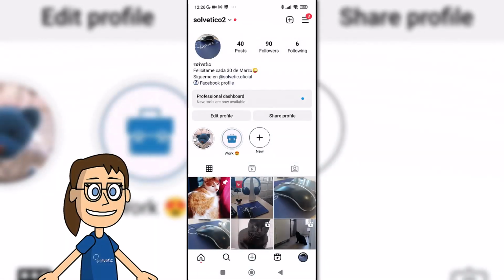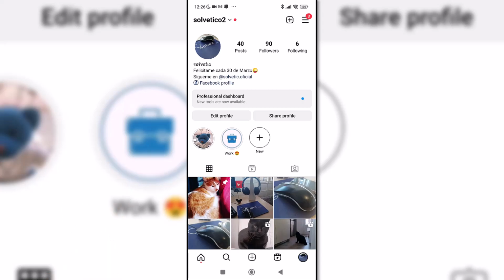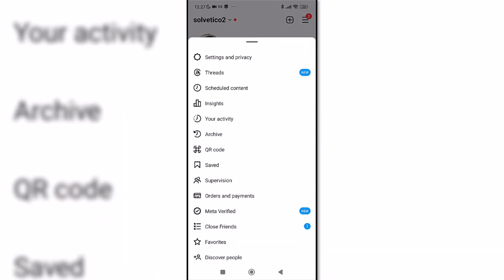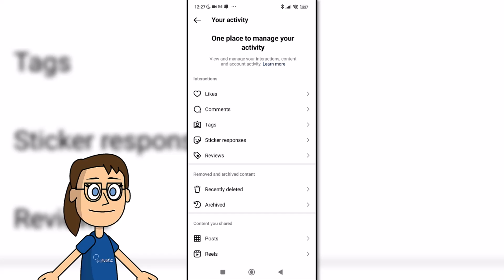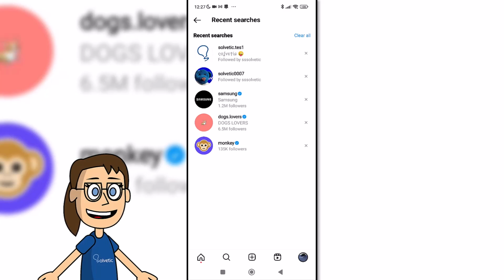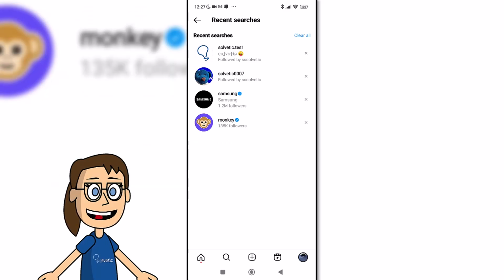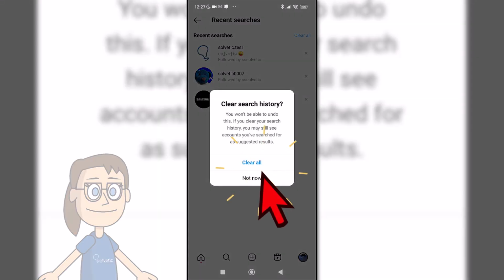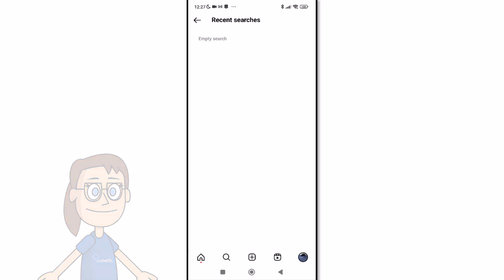How to DELETE INSTAGRAM HISTORY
If you want to delete information from your account, here is this complete video to learn how to delete Instagram search history and thus eliminate traces of the profiles you have searched and visited. Watch this video if you want to easily delete Instagram history of the things you have visited and searched for.